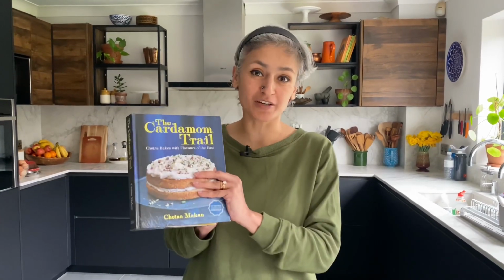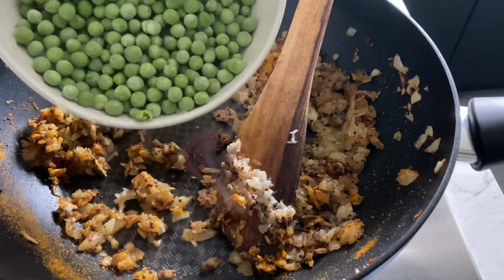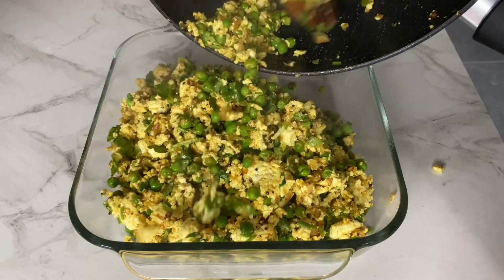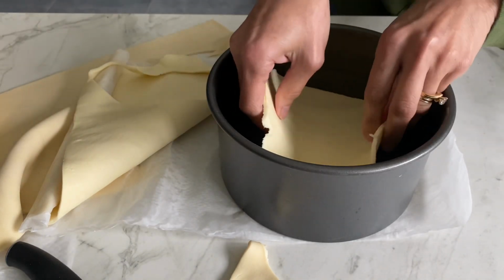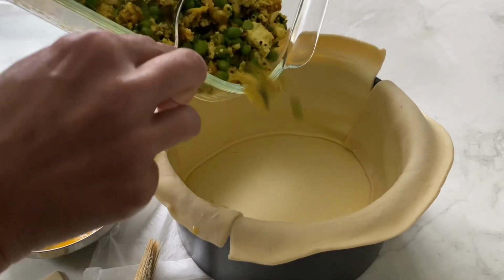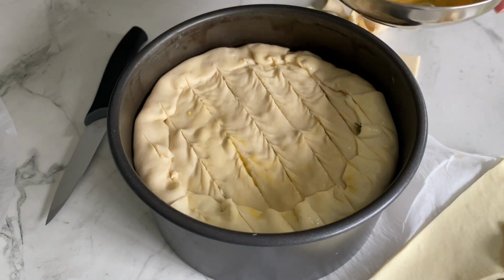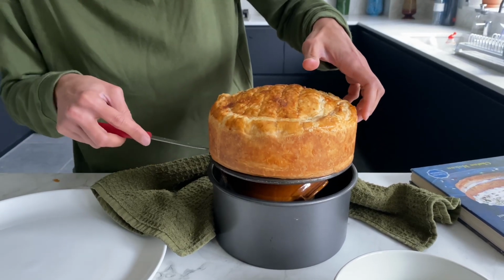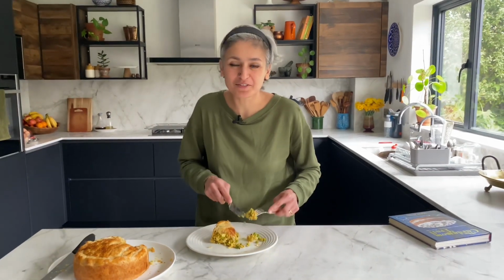VEGETARIAN PIE | Delicious Paneer and Peas Pie | PANEER BHURJI RECIPE | Food with Chetna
INGREDIENTS -
2-3 tbsp sunflower oil
1 tsp black mustard seeds
2 onions, finely chopped
2-3 garlic cloves, grated
1 tsp garam masala
1 tsp chilli powder
1 tsp salt
1/2 tsp turmeric powder
1 tsp amchur powder
200 gms frozen peas
450 gms paneer, grated
handful of fresh coriander leaves, finely chopped
600 gms puff pastry
1 egg for eggwash

Preheat the oven to 180 C fan or 200 C.